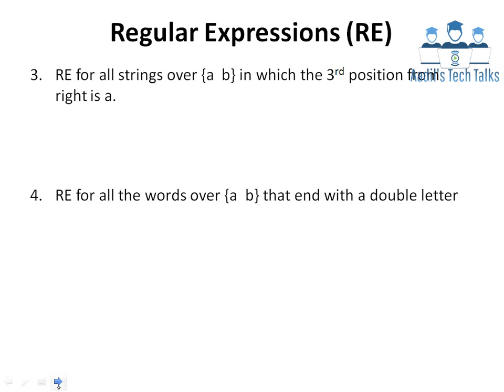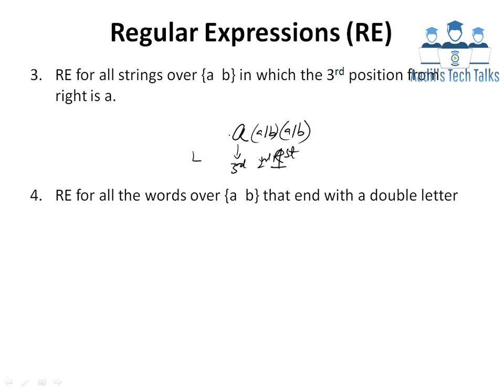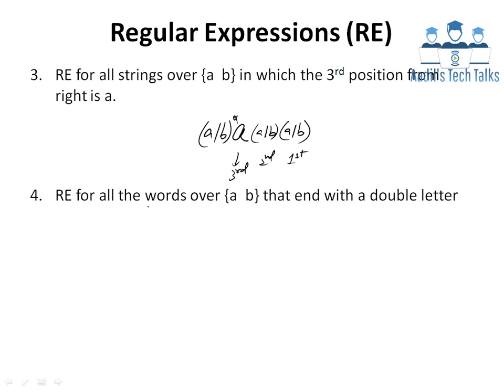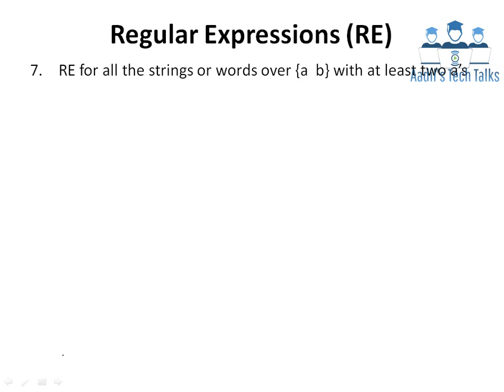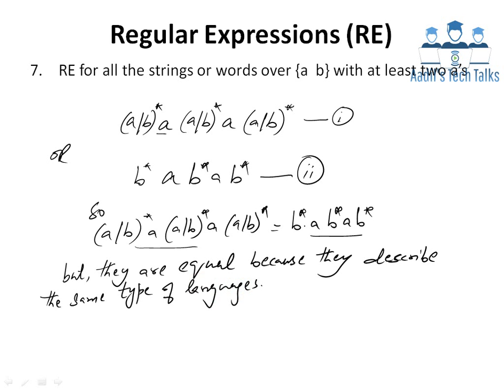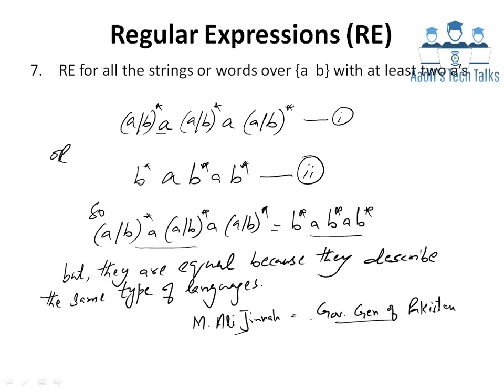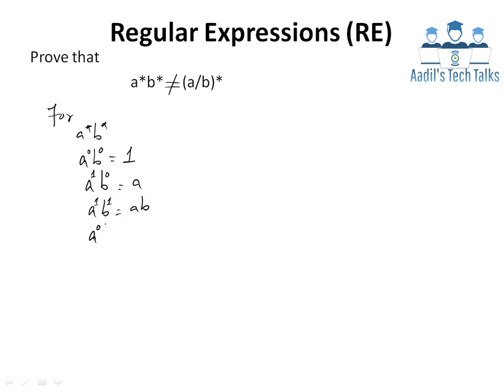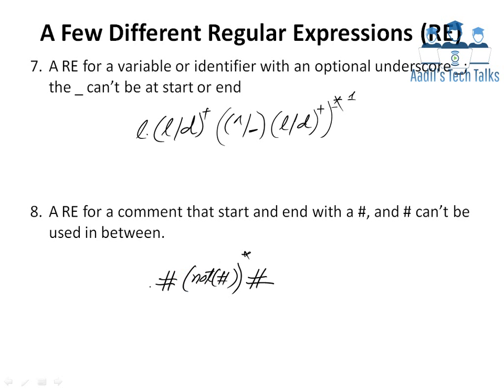Regular Expressions Complexed Examples in Urdu / Hindi / English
In previous videos a few examples or solutions for Regular Expression (RE) were discussed.
In this video a few complex examples are attempted to enhance the logic of RE.